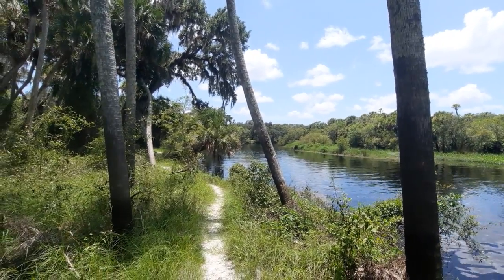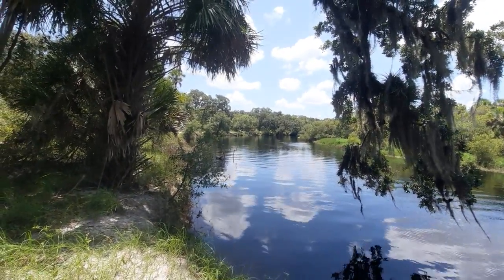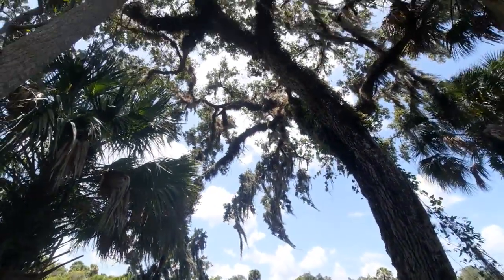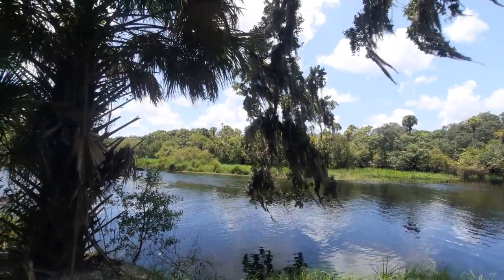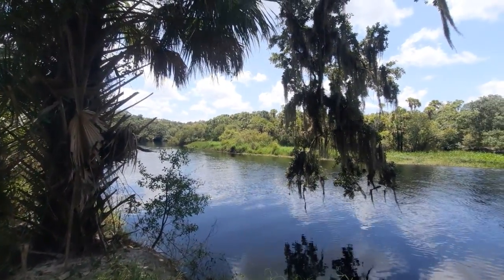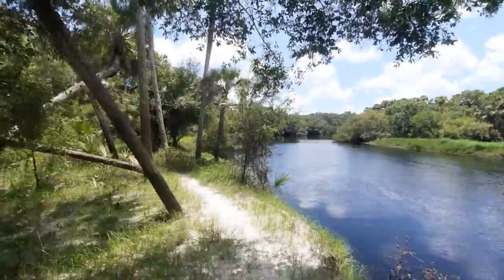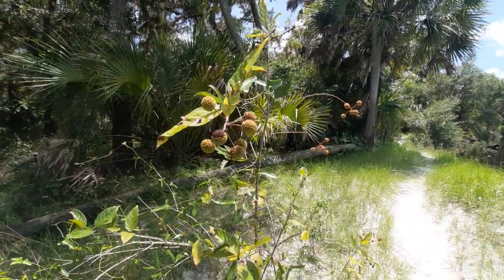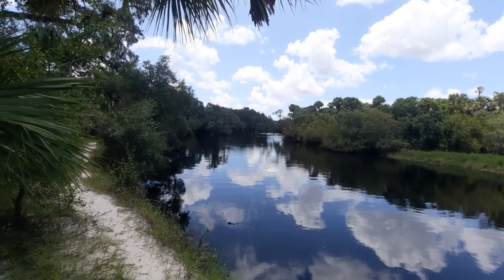Sleeping Turtles 🐢 Part Two!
Video #2 of 2:
A bit longer but worth watching.
In which, I pay a revisit to the Sleeping Turtles 🐢 Preserve. There are many aspects that I discuss. One of them regarding what really makes up a Hardwood Hammock and how they form over time. They are created as a result of fire exclusion over the course of several years.
I also discuss about epiphytes (air plants) such as Spanish Moss and the Cardinal Air Plant! However, the Cardinal is endangered as the Invasive Mexican Weevil enjoy eating them. There are several bromeliads that categorize as endangered. They do not act as a parasite since they like to have "leftovers".
The Myakka River is one of my favorite rivers I have seen so far in Florida. It is an excellent example of a blackwater stream as it is filled with Tannins. If you're ever in this area, it is well worth a visit as you have a glimpse of Old Florida.